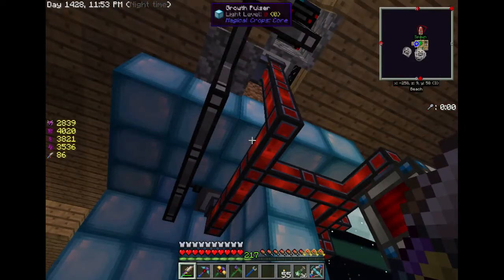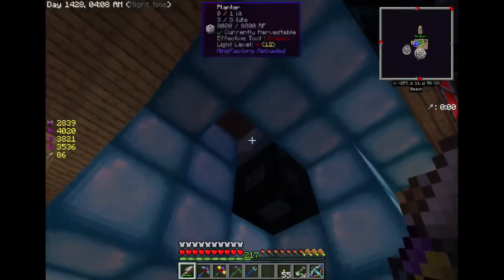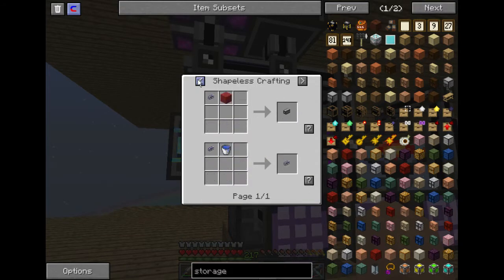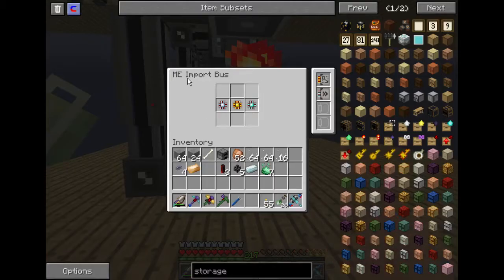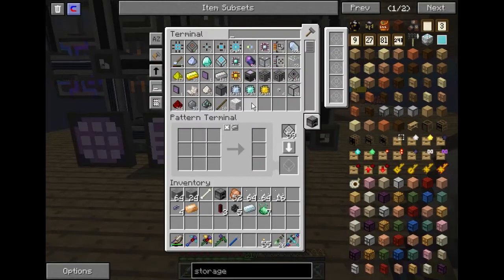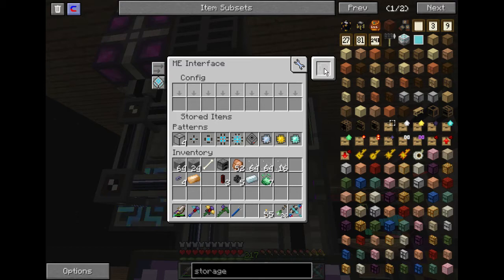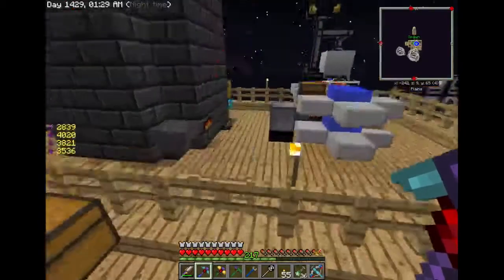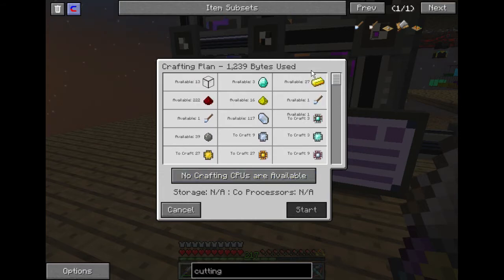Sky Factory 2.5 #36 [Eureka]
Finally got the AE2 system up and running, full auto! Also getting ready to do a super update on farming speeds for Magic Crops.

Streaming to Twitch at: Twitch.tv/LegendShift
Follow on Twitter: @LegendShift